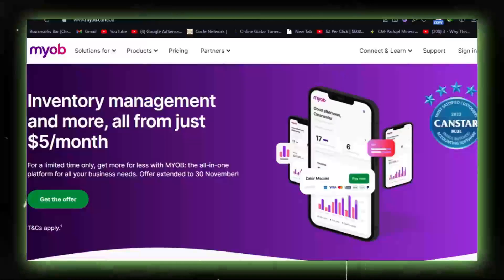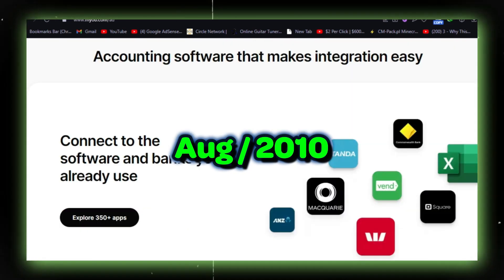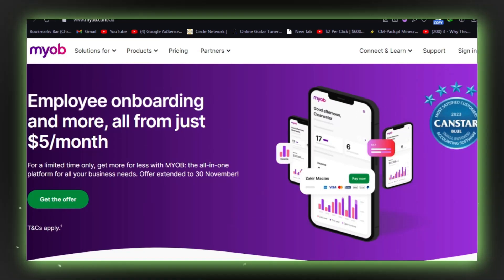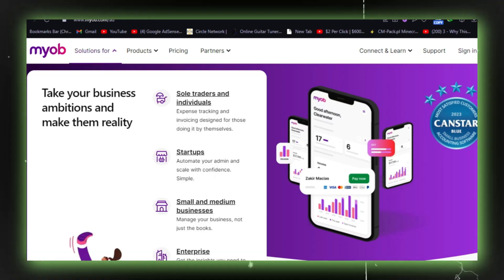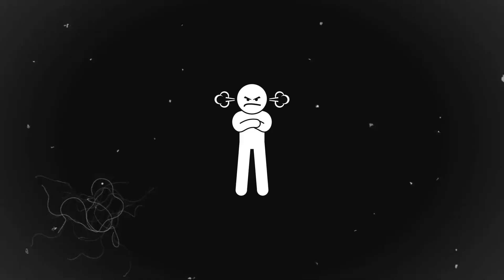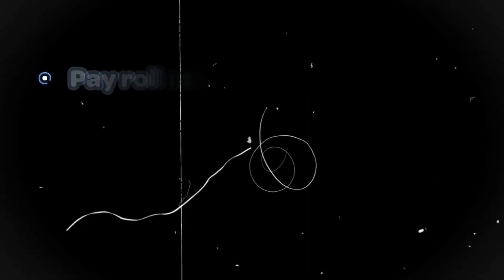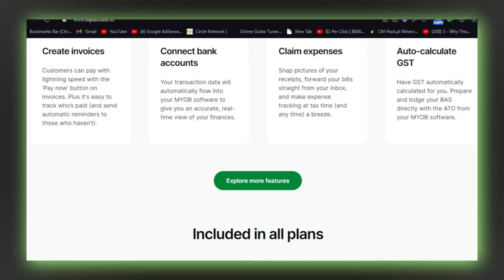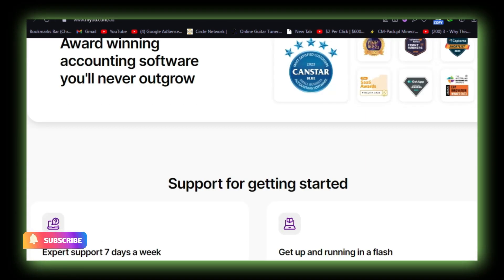MYOB Software Review - Best accounting software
MYOB Software Review